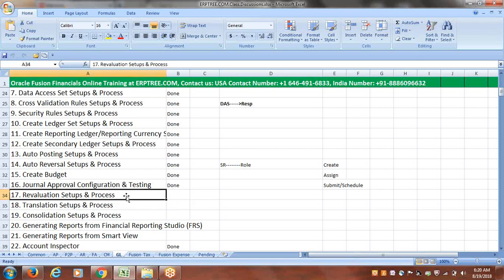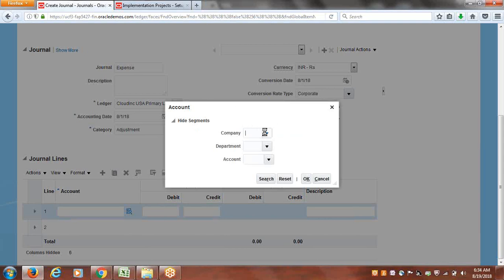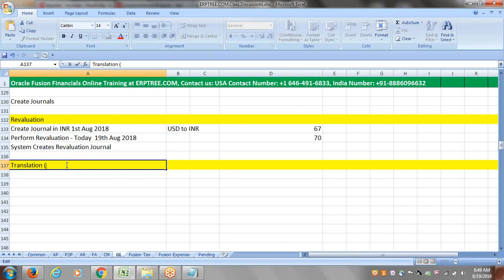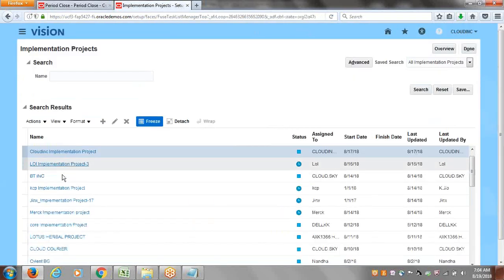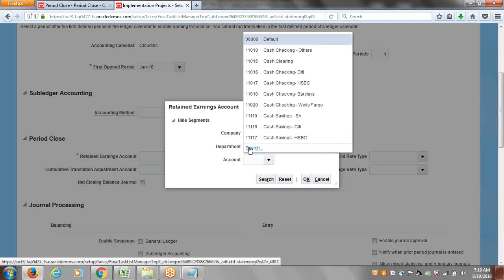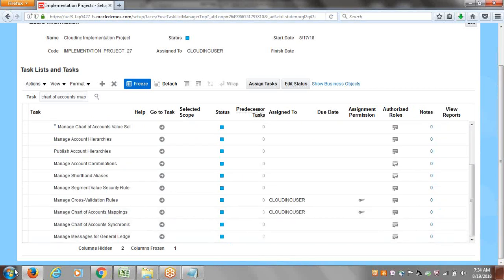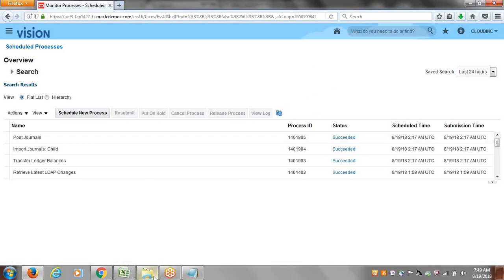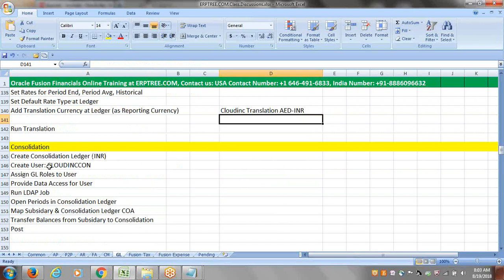48th Session Revaluation Translation Consolidation 2018 08 19